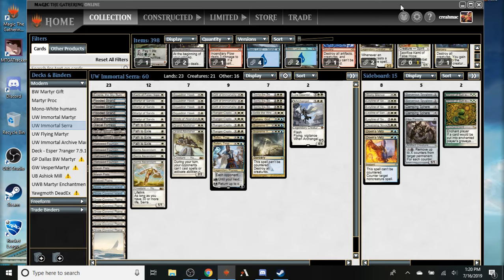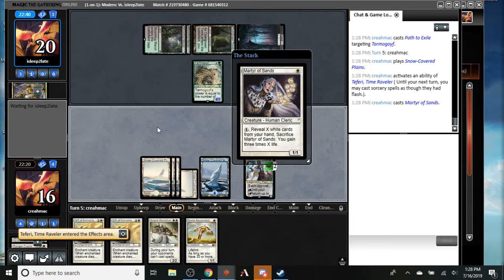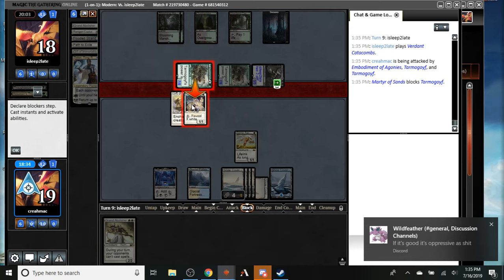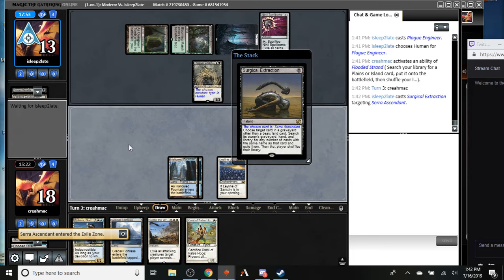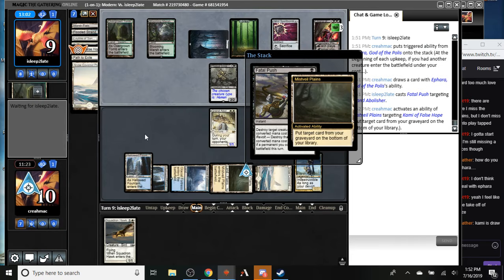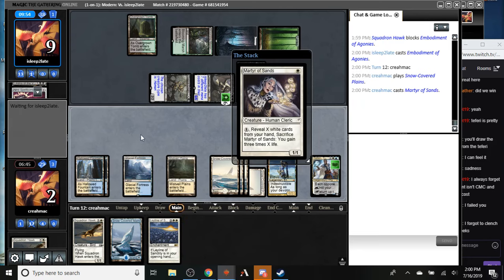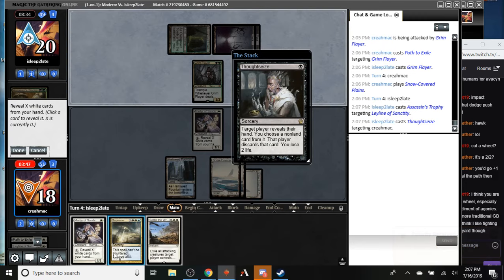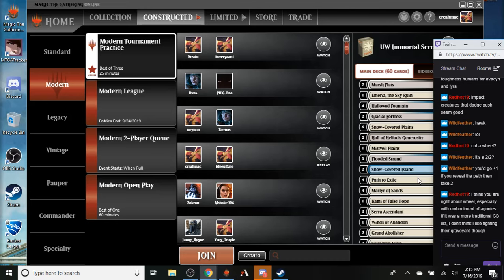UW Immortal Serra vs. Jund